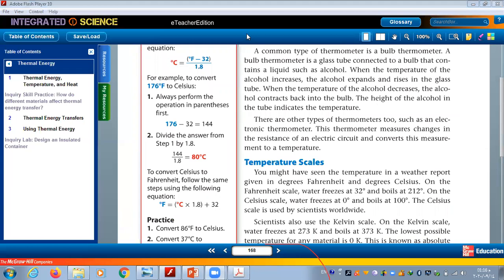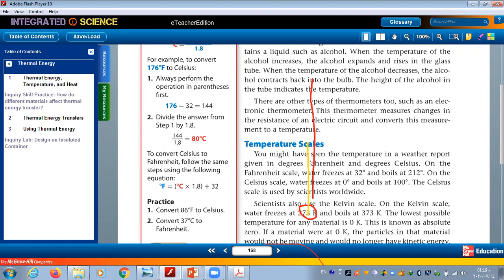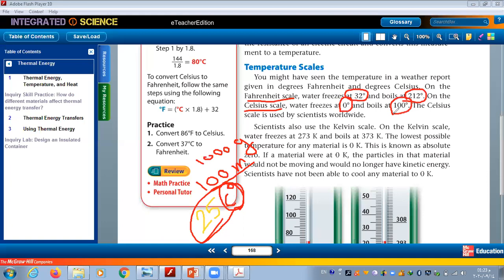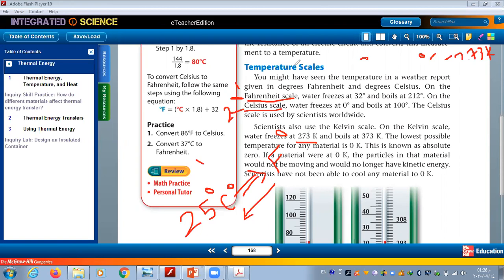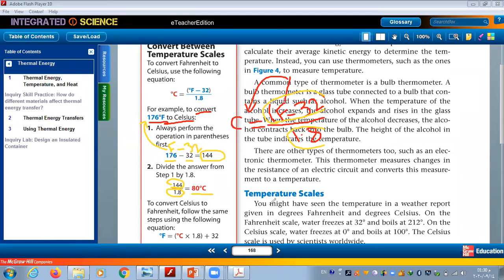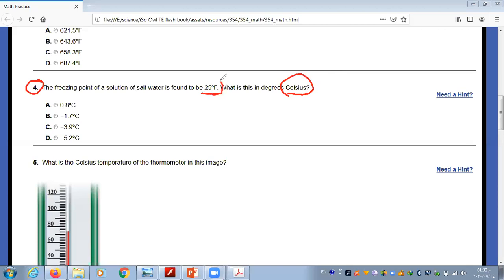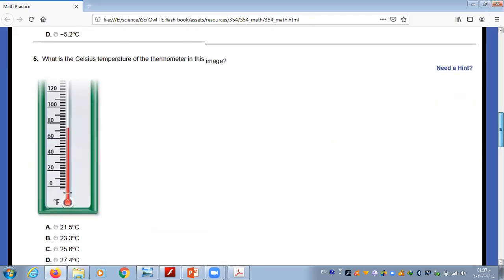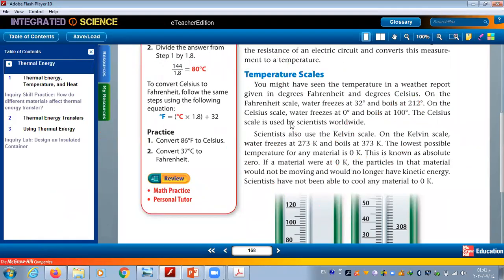Science | Temperature Scales